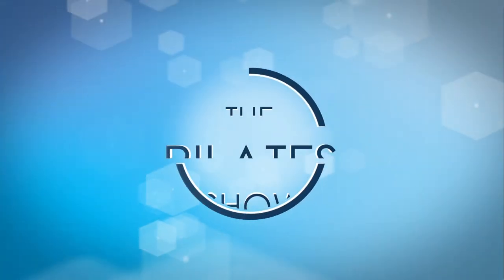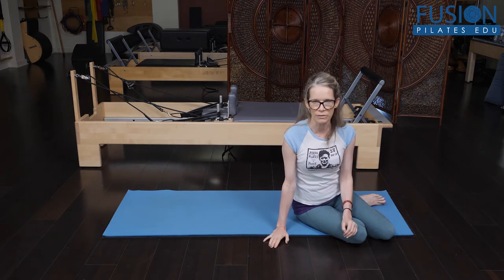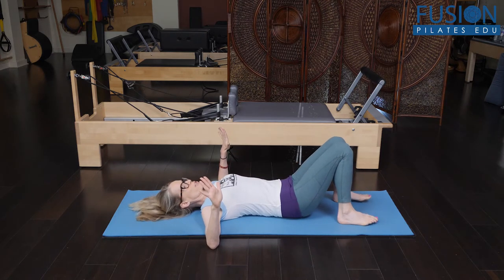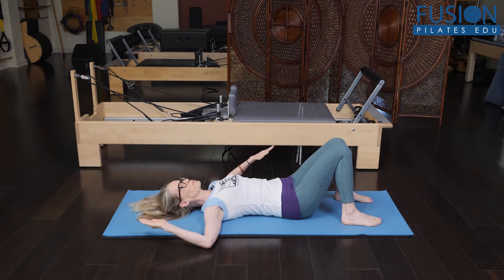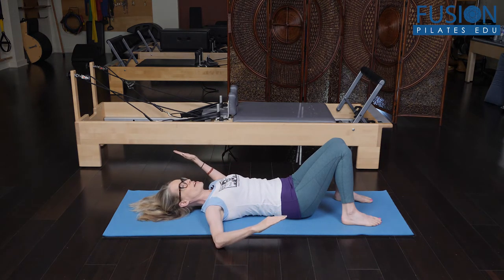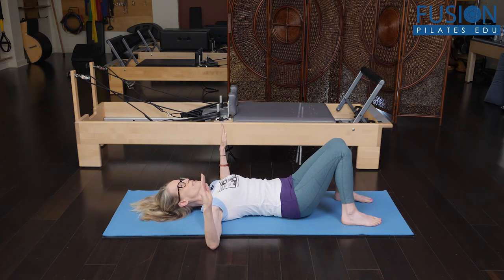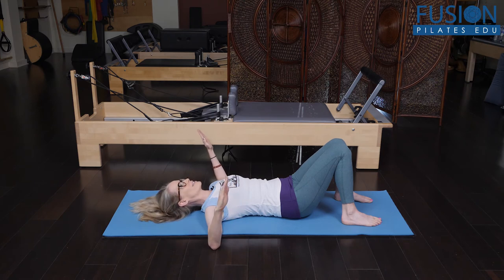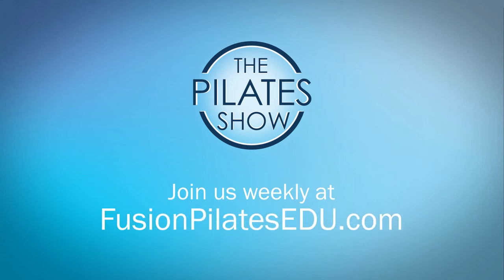Counter Rotations to Open the Neck